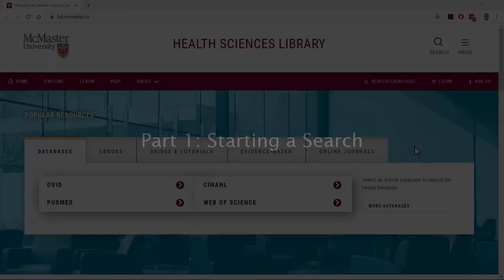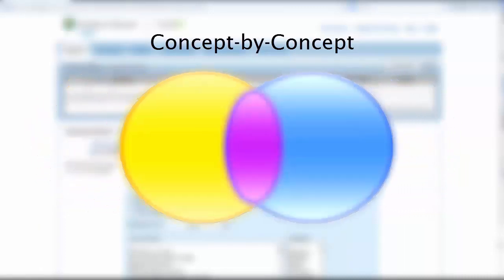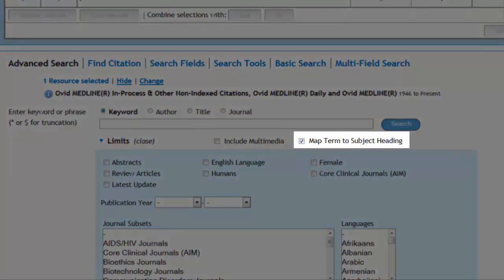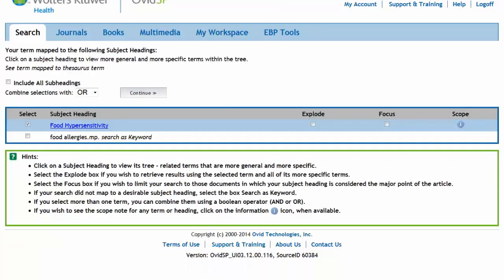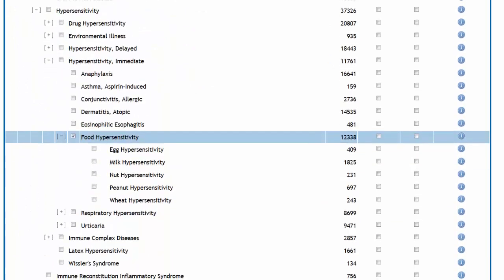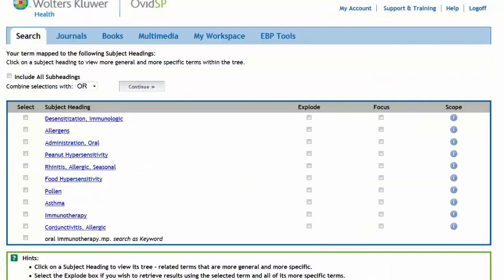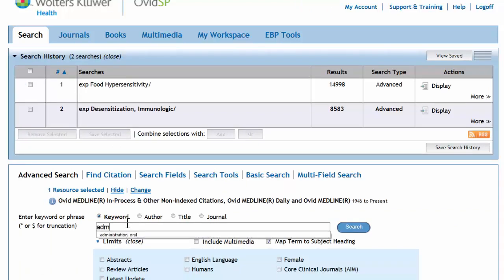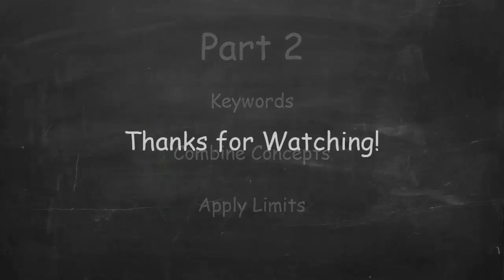Ovid Medline Part 1 - Starting Your Search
The Health Sciences Library's Online Tutorial Series walks you through the basics of searching health databases available at McMaster University.

In this tutorial, we look at OVID Medline.

Module 1 deals with starting a search, including:

- Breaking down a question into key concepts
- Turning concepts into subject headings
- Adding subject headings to the search history.

Move onto Module 2 for information on Refining Your Search.

If you have any questions, contact our Information Services Desk